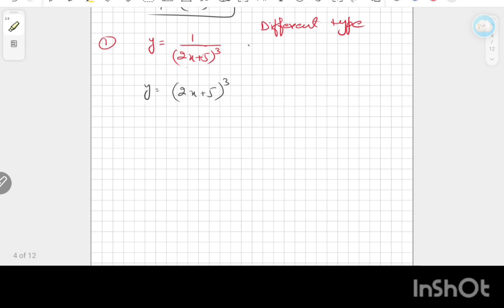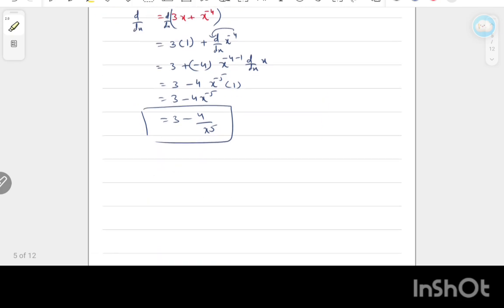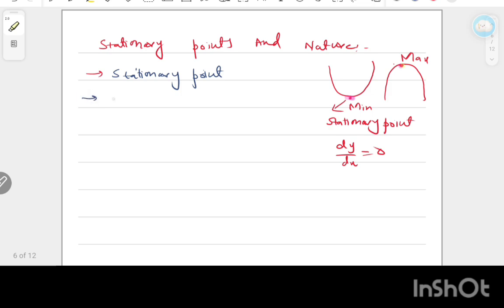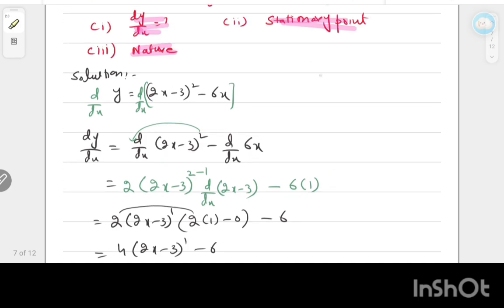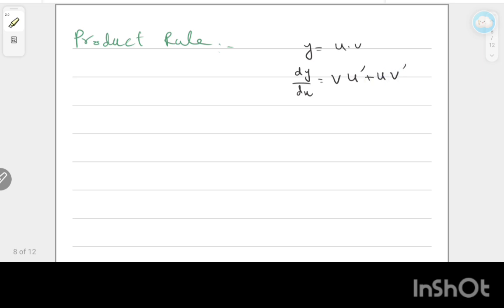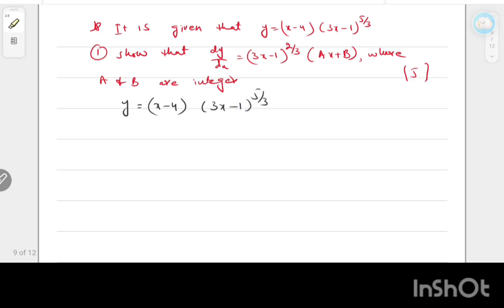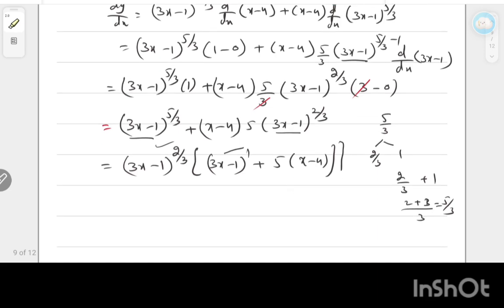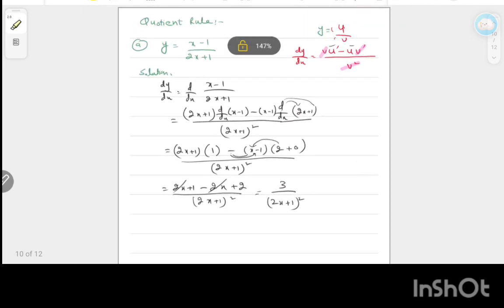As Differentiation maximum, minimum function ,product rule quotient Rules part2